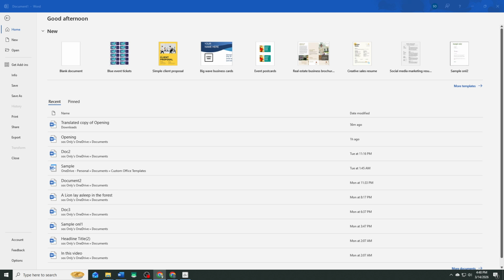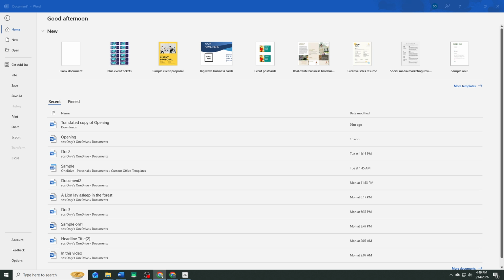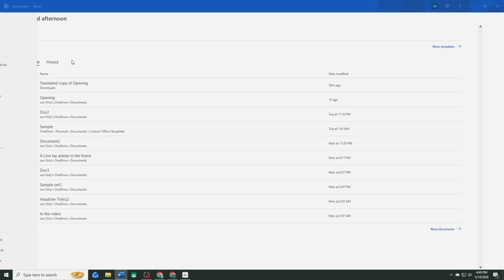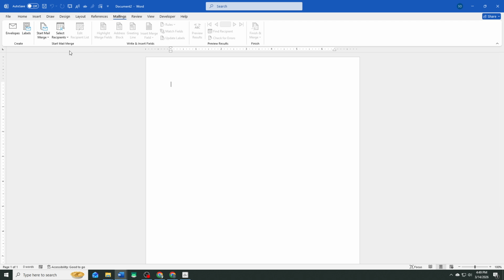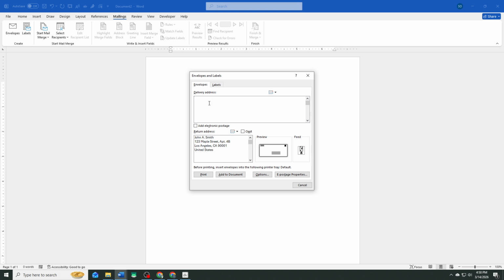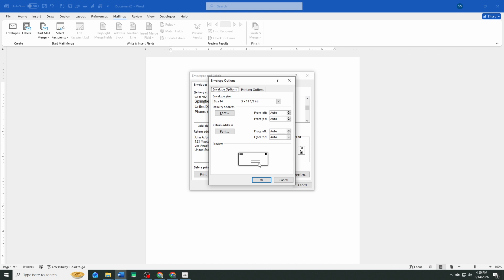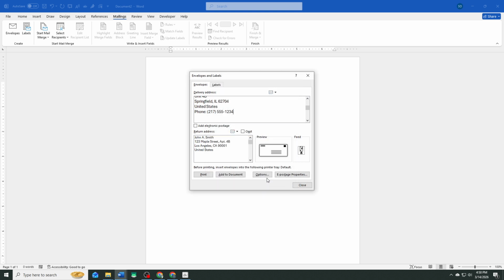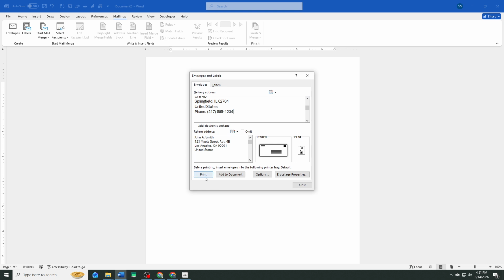How To Make Envelope Format And Print In Microsoft Word [2026 Guide]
Are you looking to personalize your mail with beautifully formatted envelopes? In this video, we'll guide you through the step-by-step process of creating envelopes in Microsoft Word. Whether you're sending invitations or thank-you notes, mastering this skill can elevate your correspondence and make a great impression.

By the end of this tutorial, you'll confidently know how to customize envelope sizes, add addresses, and print them correctly. Let's get started!